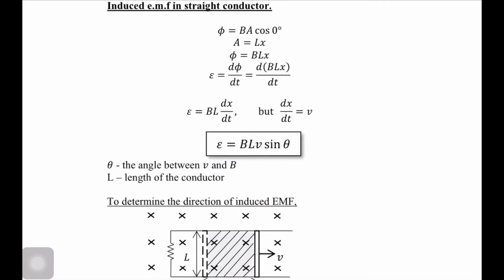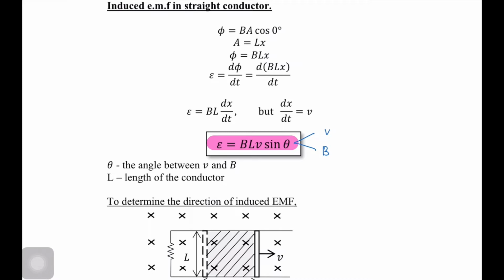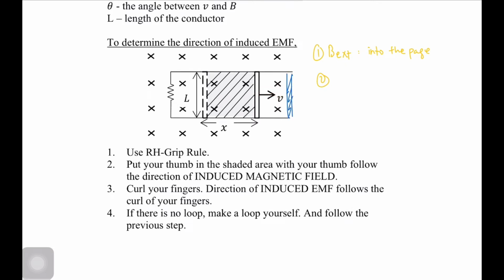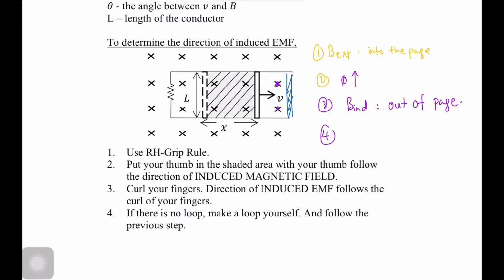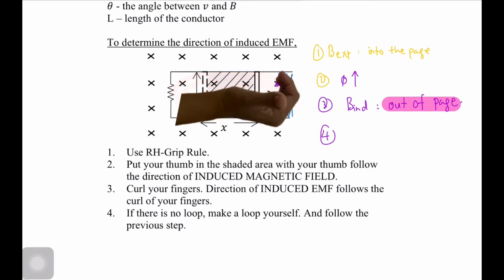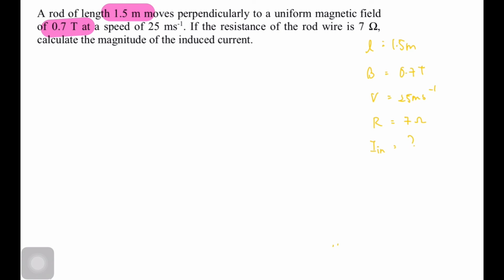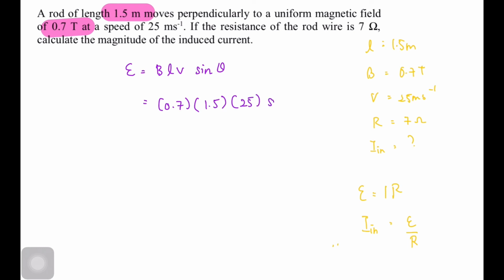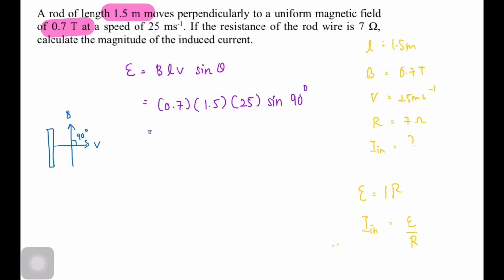SP025 Chapter 5.2 Induced EMF in a straight conductor